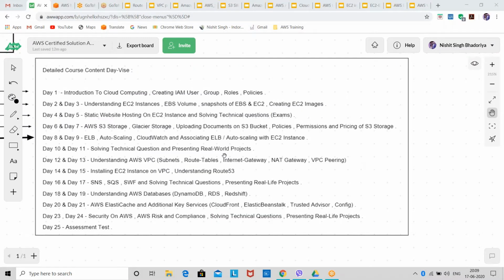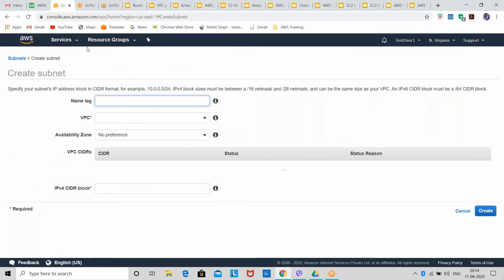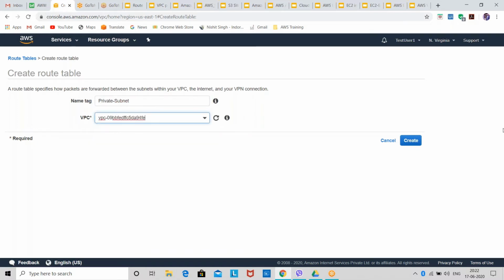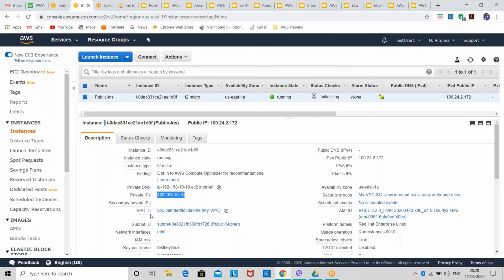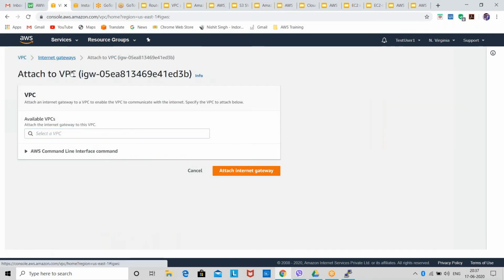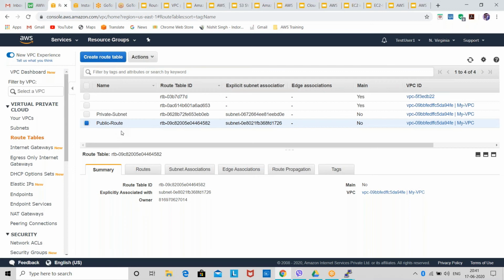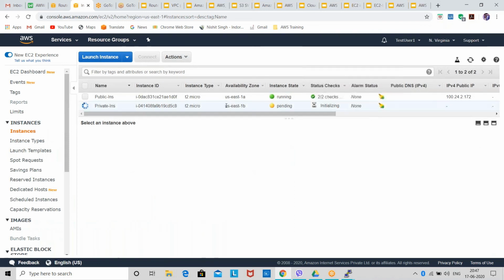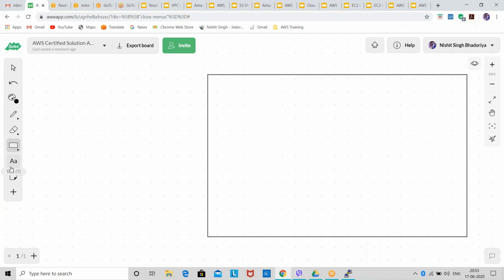VPC Part1| AWS Solution Architect Day 13 SAA-C02 | CloudSewa | Complete Series | PASS Exam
Link for the  materials in pdf